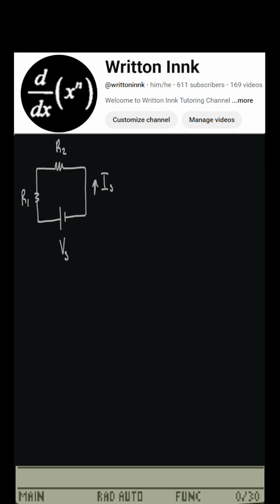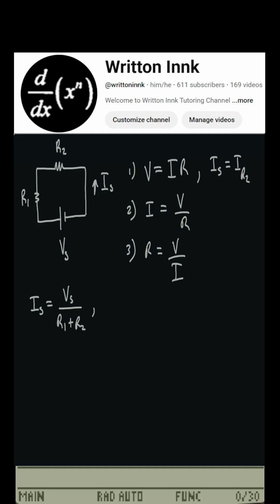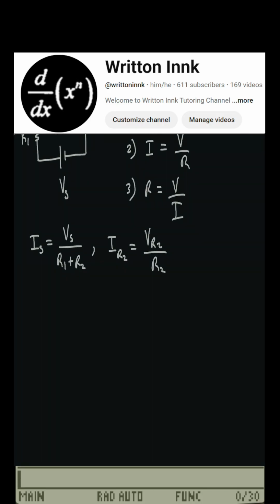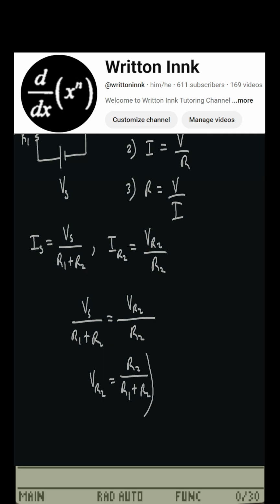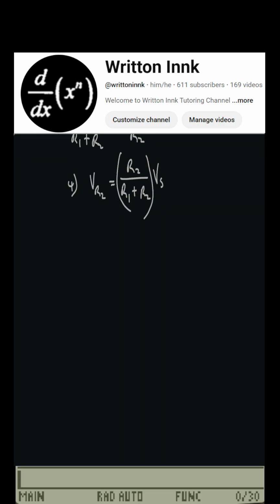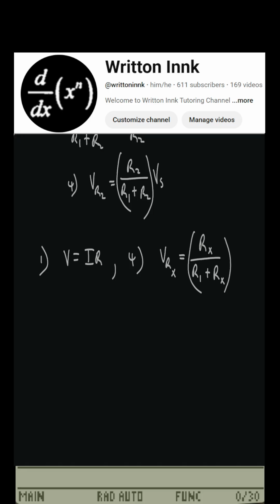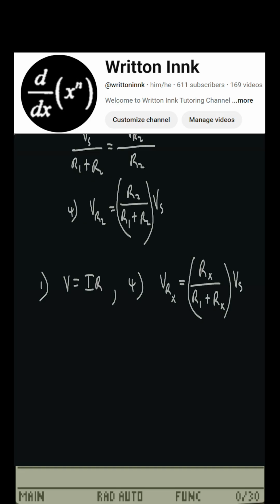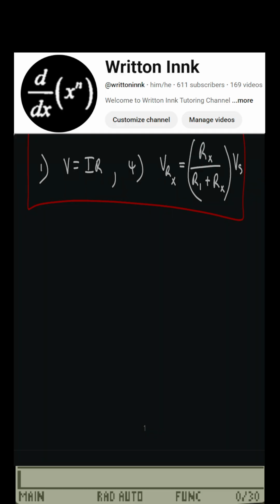Simple Circuit Analysis: Ohms Law and expressions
Learn the basics of simple circuit analysis with Ohm’s Law! ⚡ In this video, we break down the key concepts and expressions you need to understand voltage, current, and resistance in circuits. Perfect for beginners in electronics and electrical engineering.